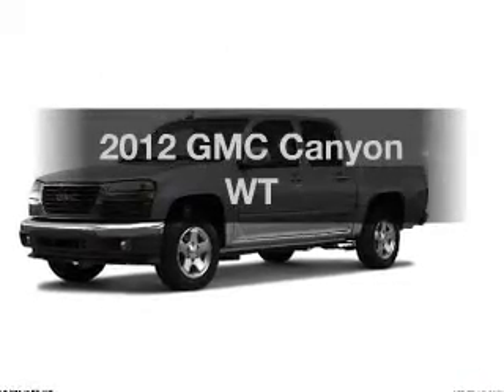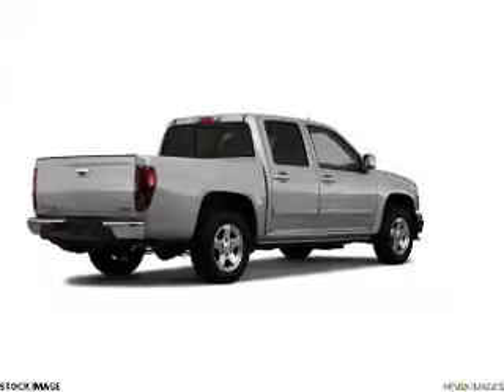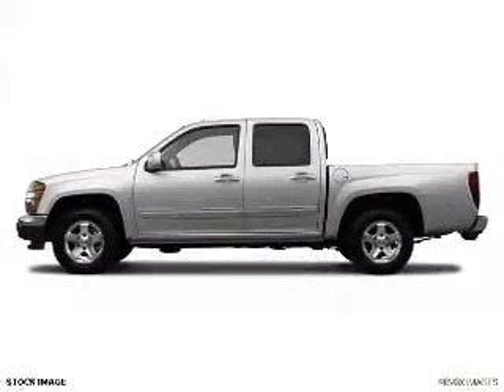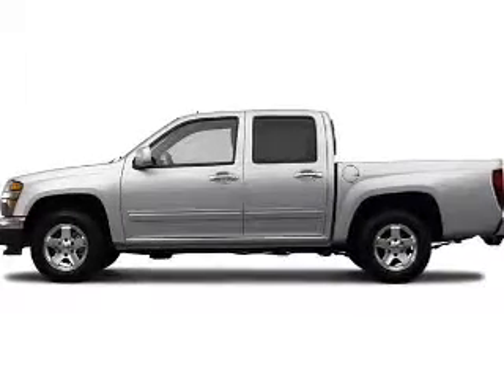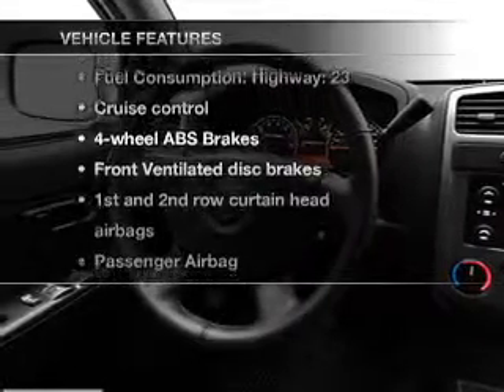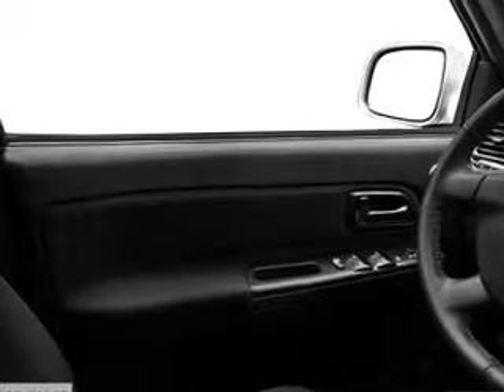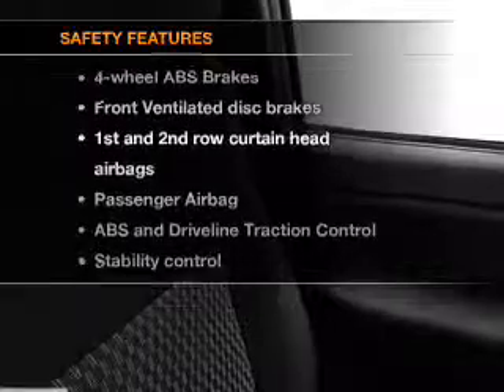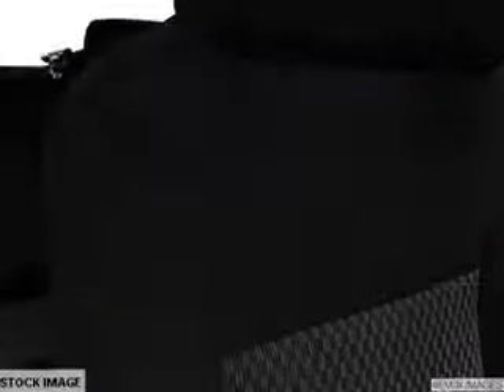2012 GMC Canyon - Warren OH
Year: 2012
Make: GMC
Model: Canyon
Trim: WT
Engine: 2.9 liter inline 4 cylinder 16 valve
Transmission: 4-Speed Automatic
Color: Pure Silver Metallic
Mileage:
Address:
3100 Elm Road North East